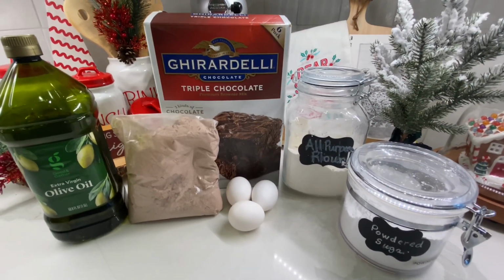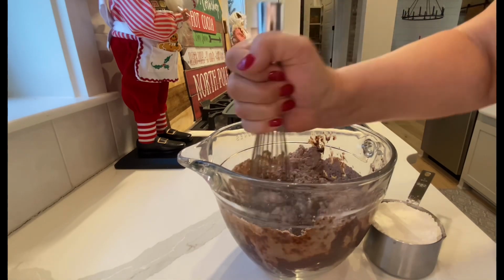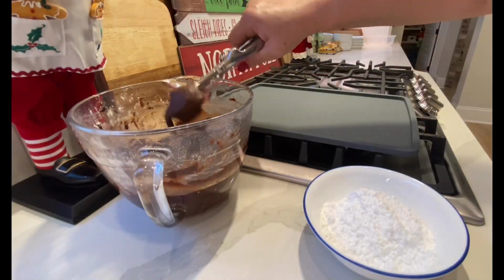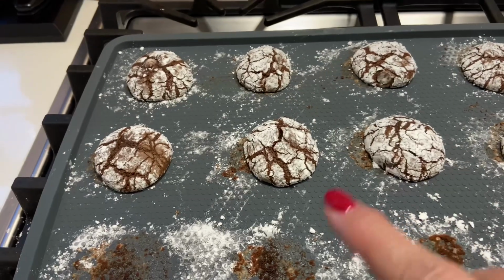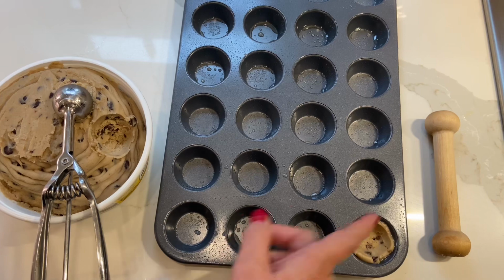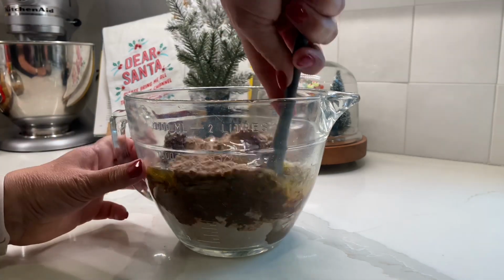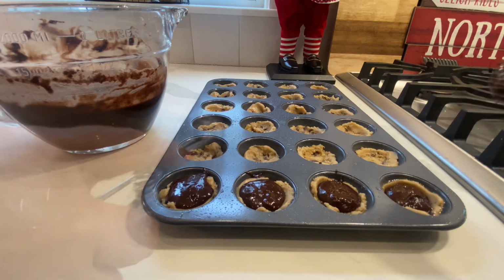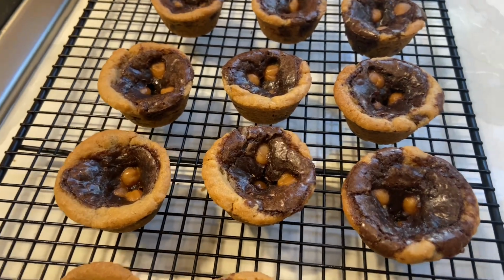COOKIE RECIPES USING BROWNIE MIX! EASY Cookie Recipes! Cookies for Christmas!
I love brownies! I love Ghirardelli brownie mix! It's the best! So, I decided to make two different cookies using brownie mix.  These are very easy to make and don't take long at all! It is also part of a collaboration hosted by @kristysfarmhouse so make sure when you finish this video to go over to her channel and tell her that I sent you! There is also a playlist of all of the content creators that have taken part in the collab.  Make sure to visit them as well!